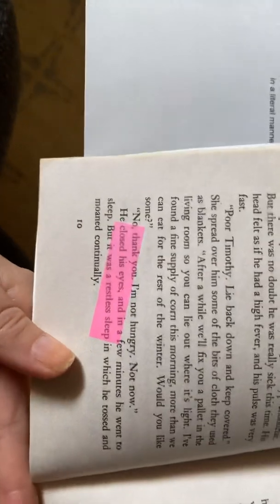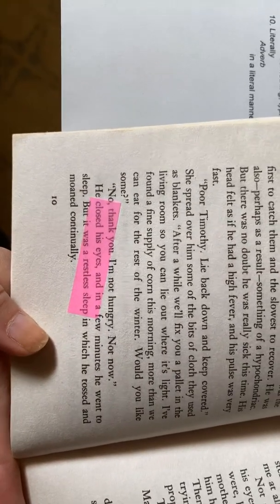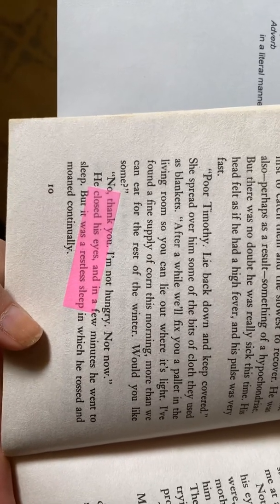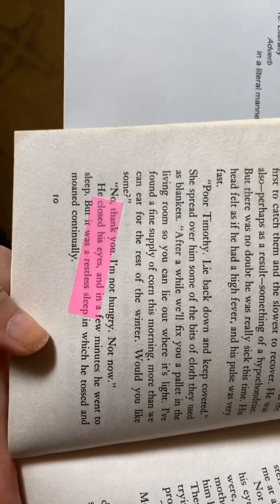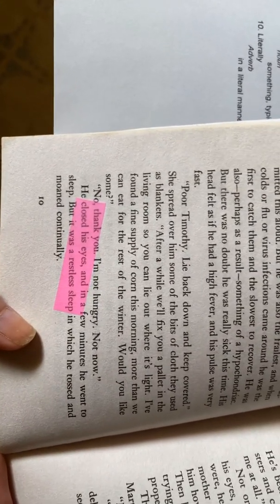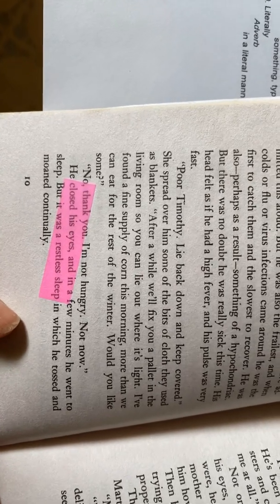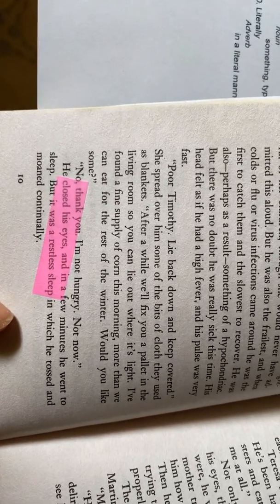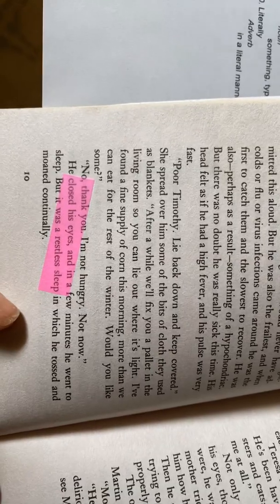Rats of NHIM vocabulary discusssion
Discussion of vocabulary for third-grade